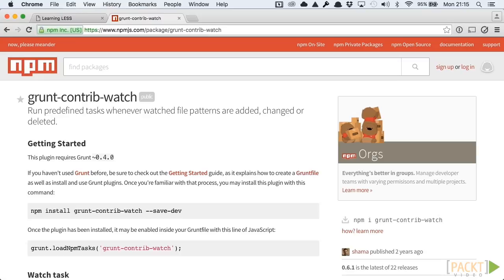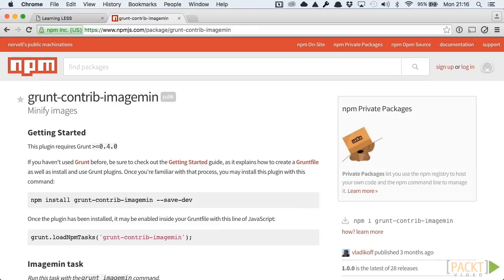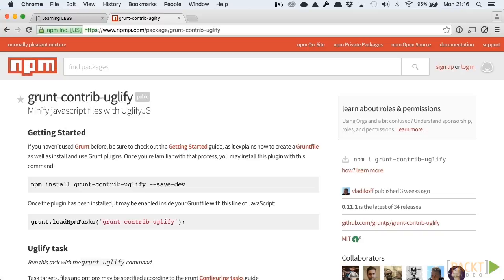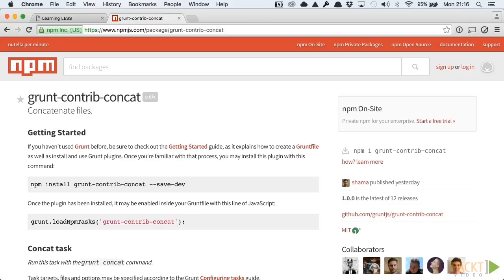Learning LESS: Task Runners Such as Grunt or Gulp | packtpub.com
Learn about automating repetitive tasks when developing websites.
• Install your task runner
• Install and configure your plugins
• Run your task runner